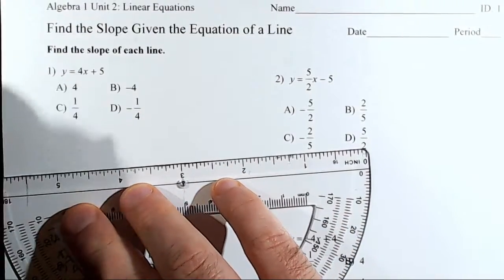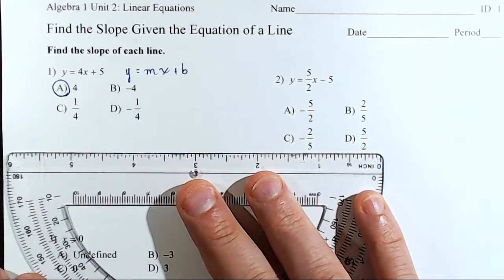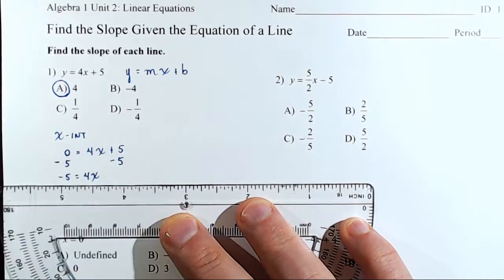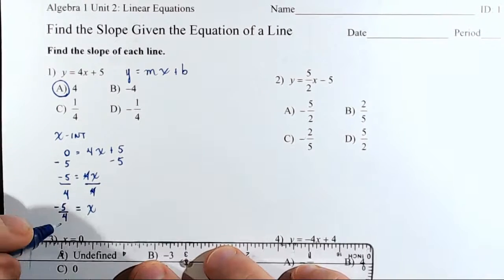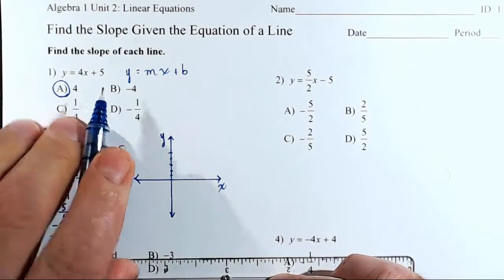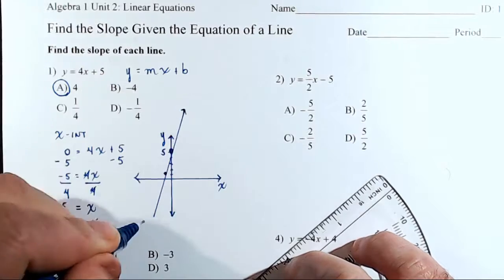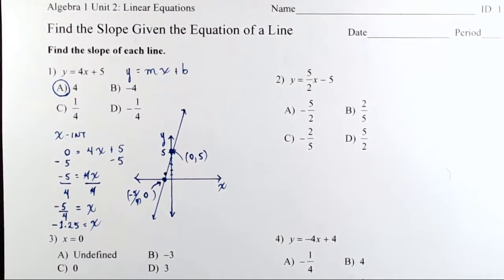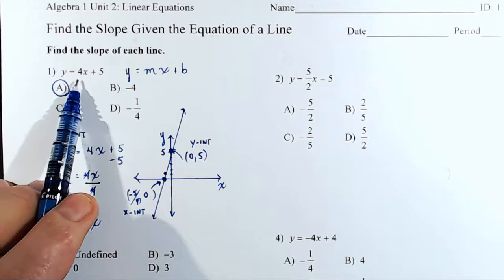Unit 1 Lesson 3 Homework #1 Solution (Algebra 1)